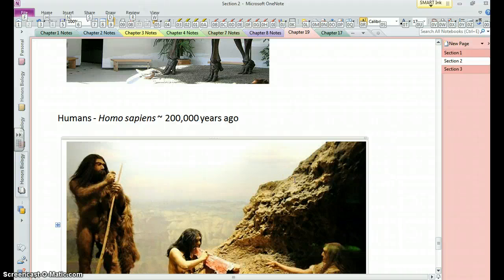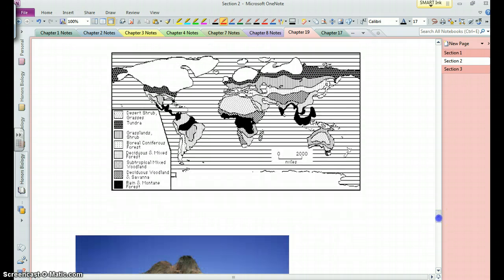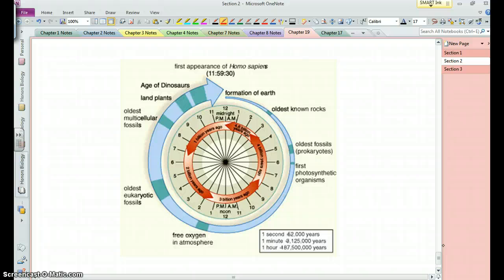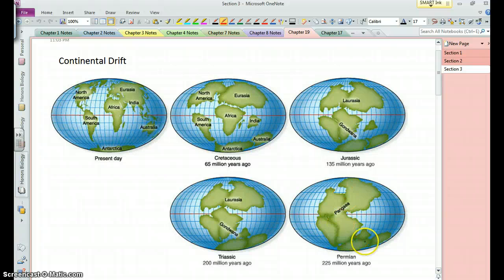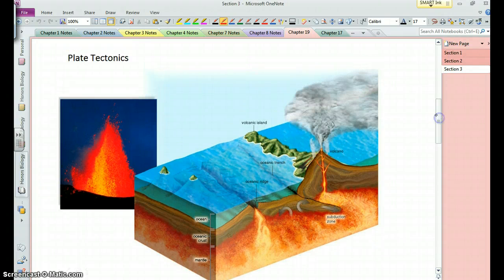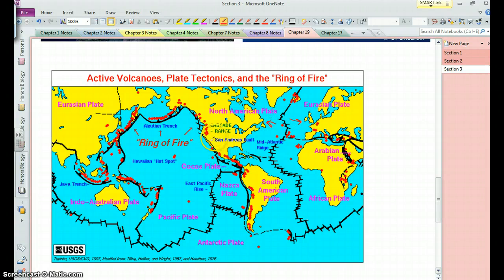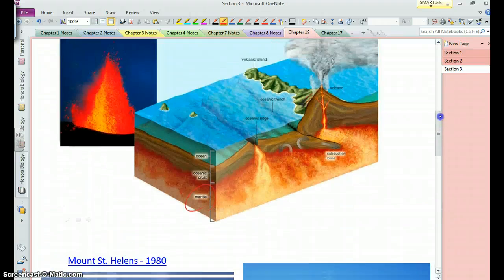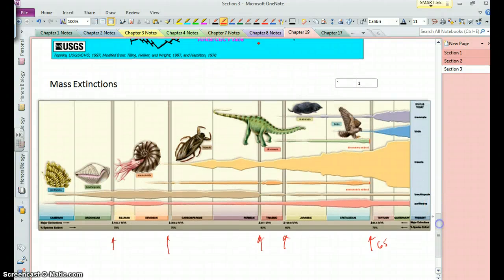Biology, Chapter 19, Video 2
Life on Earth